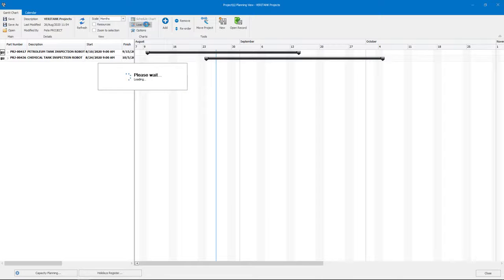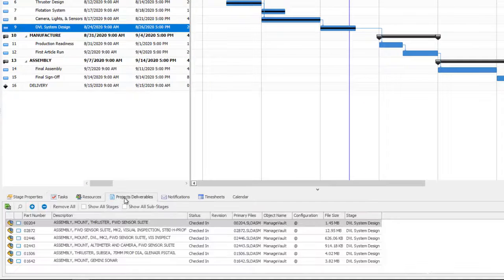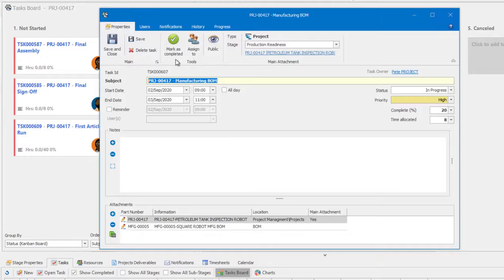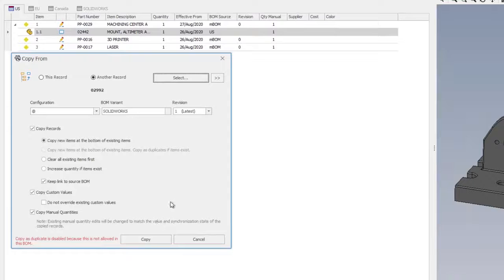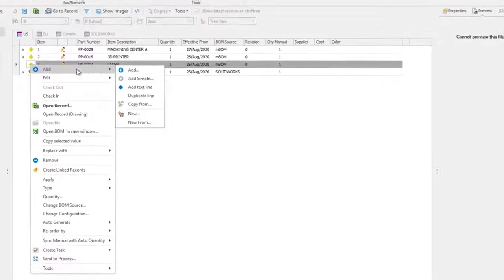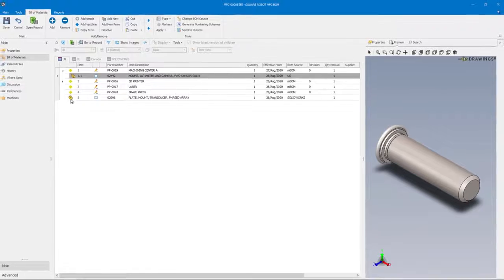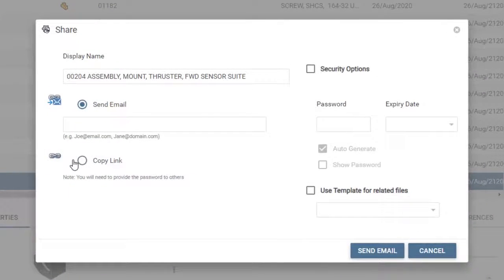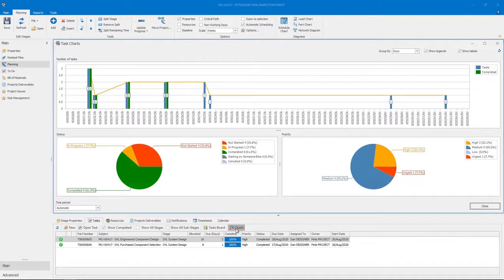SOLIDWORKS 2021: Manage